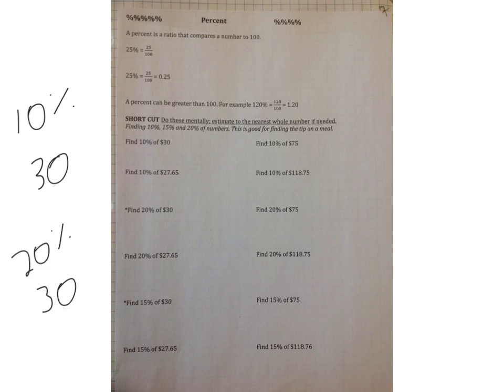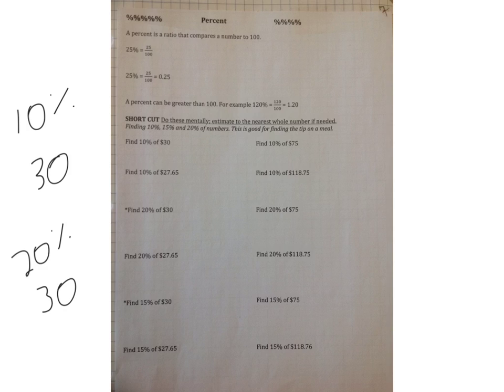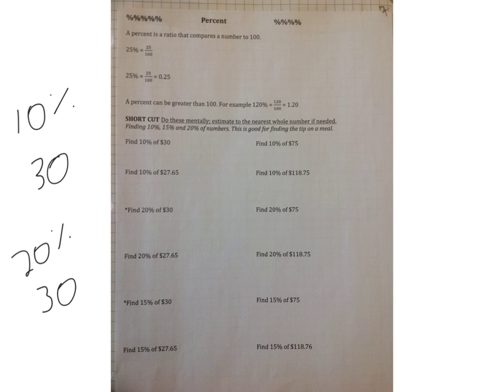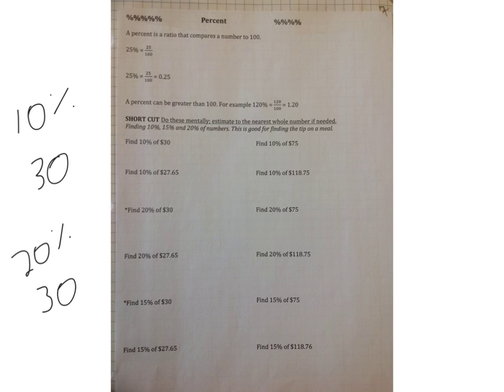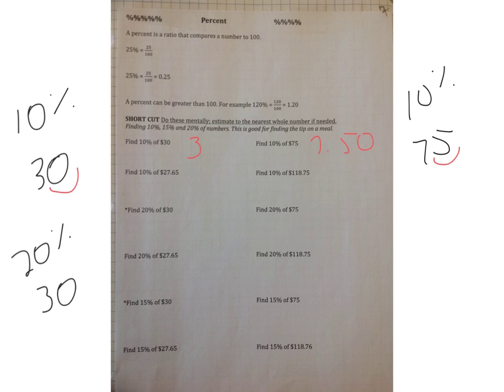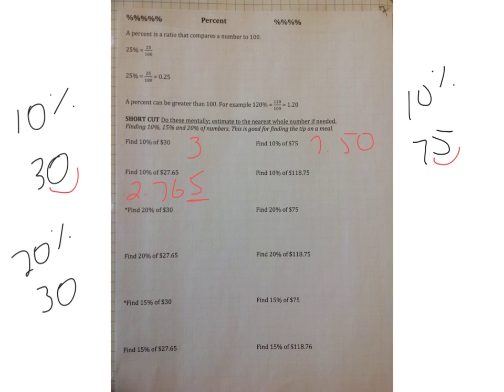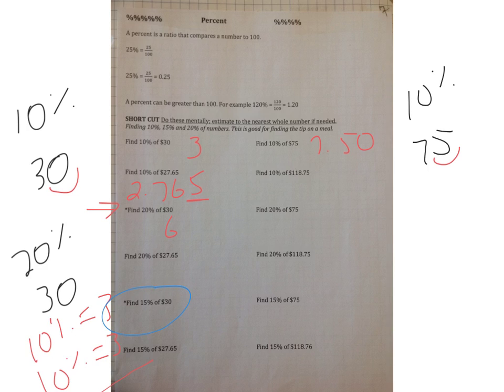Basic percent review